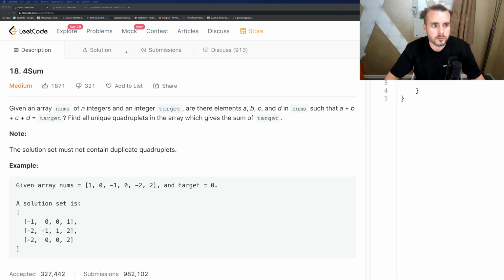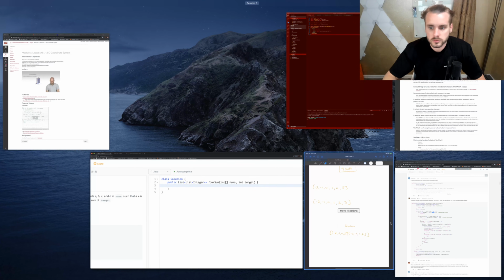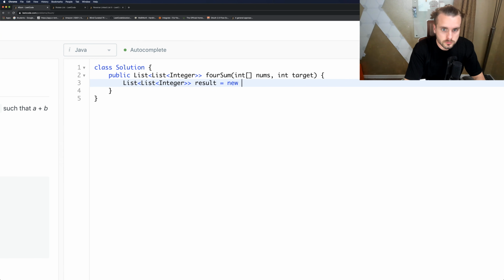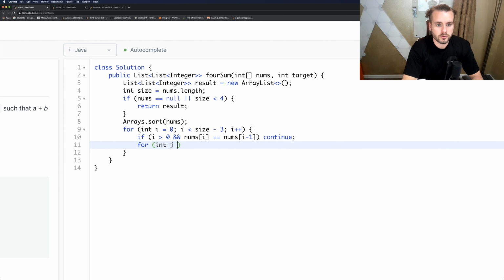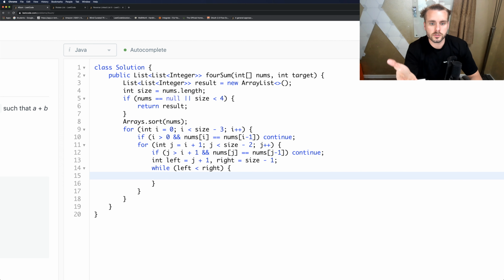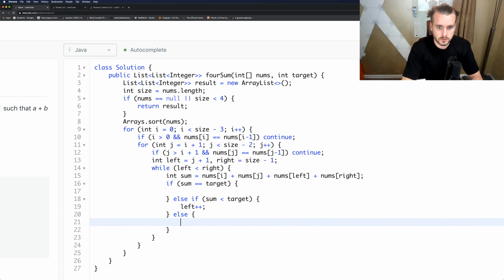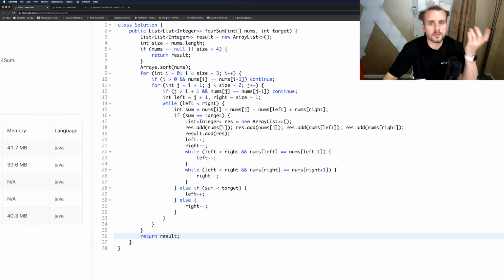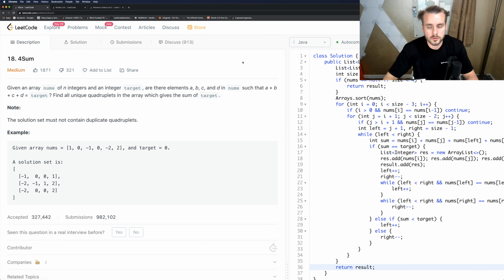LeetCode 18 | 4Sum | Solution Explained (Java + Whiteboard)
Given an array nums of n integers and an integer target, are there elements a, b, c, and d in nums such that a + b + c + d = target? Find all unique quadruplets in the array which gives the sum of target.

Note:

The solution set must not contain duplicate quadruplets.

Example:

Given array nums = [1, 0, -1, 0, -2, 2], and target = 0.